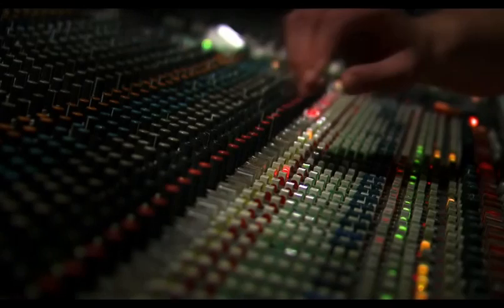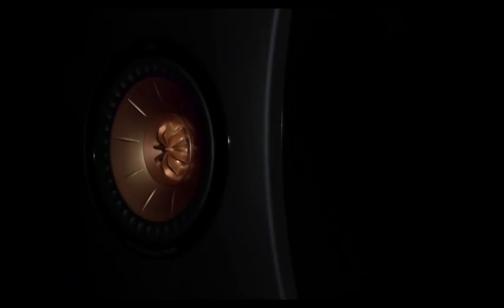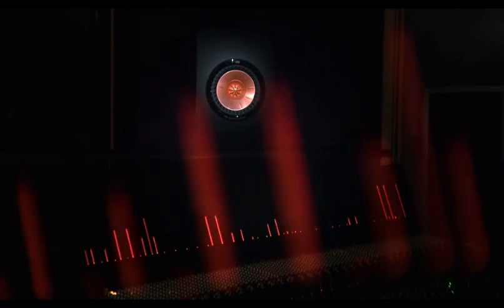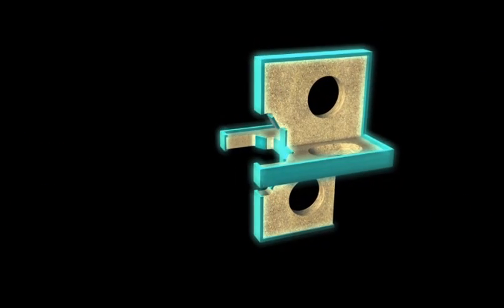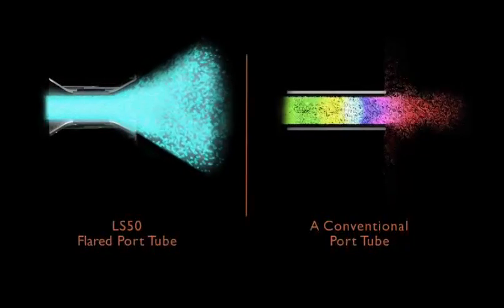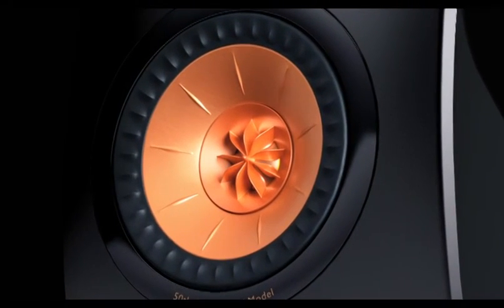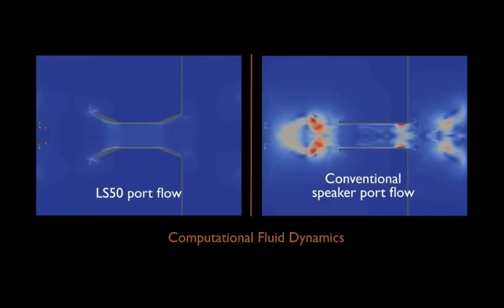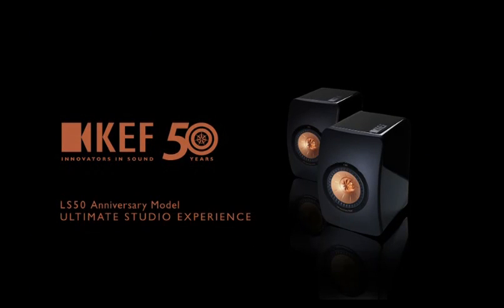LS50 Ultimate Mini Monitor - KEF 50th Anniversary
We are proud to unveil the LS50 - our special 50th Anniversary commemorative monitor loudspeaker pair. The LS50 mini monitor speaker is a reinterpretation of the research, design and engineering approach from the legendary LS3/5a using the latest technologies developed at KEF.